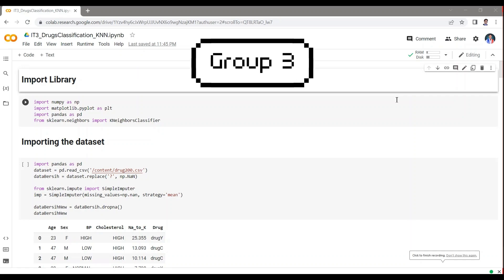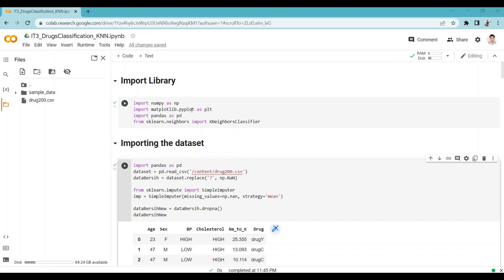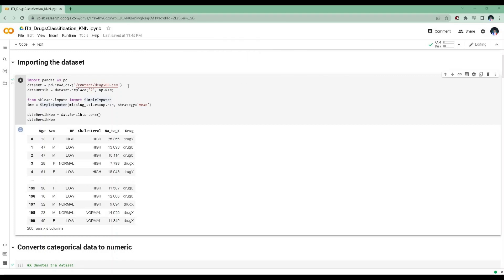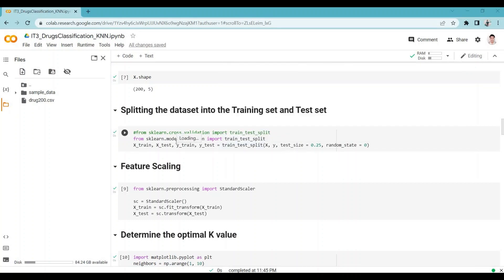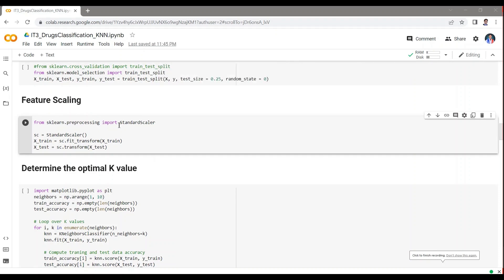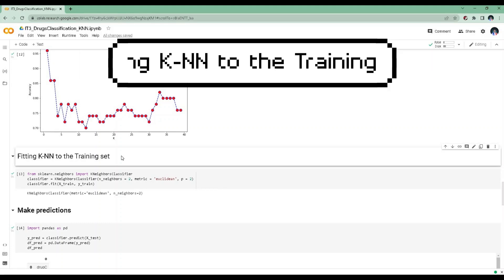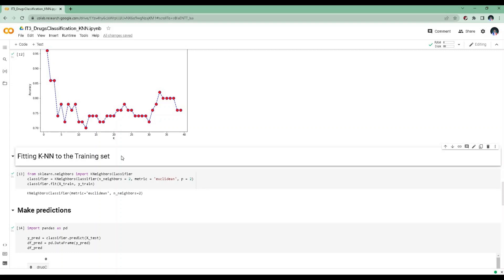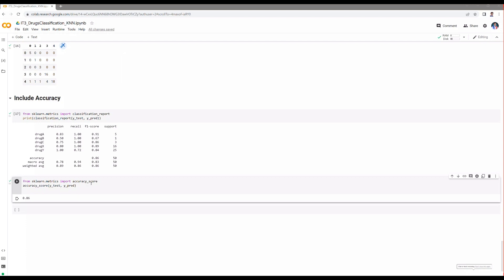DRUG CLASSIFICATION USING KNN // GOOGLE COLAB : PYTHON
This video demonstrates Machine learning the use of  Google collab to write and execute arbitary python code through browser. We use this technique of predicting an outcome of drugs that might be accuate for patients.

Drug Classification using KNN

IT Elective_Group 3

Distor, Dominic Raphael I
Espino, Russel James G.
Rubillos, Justin R.